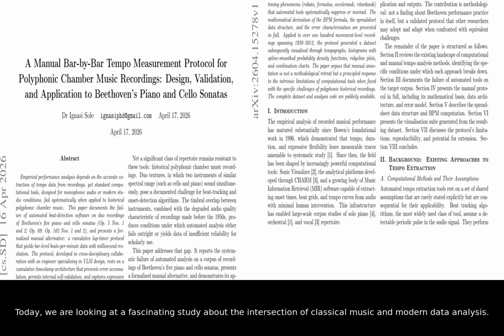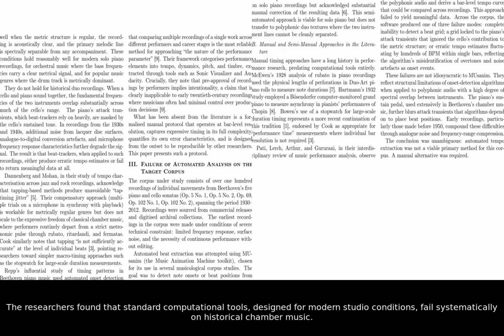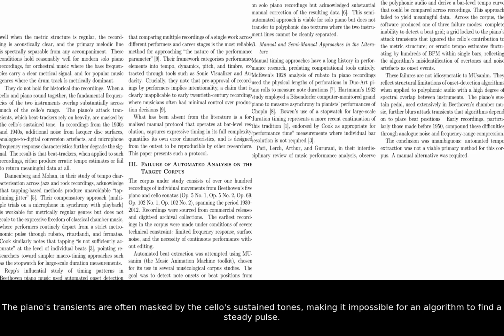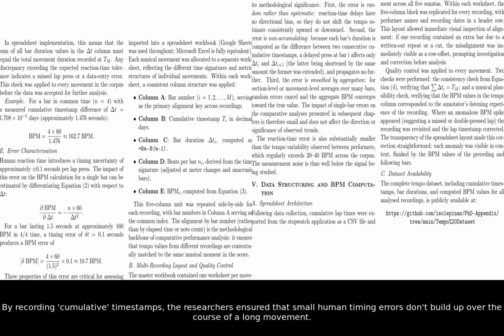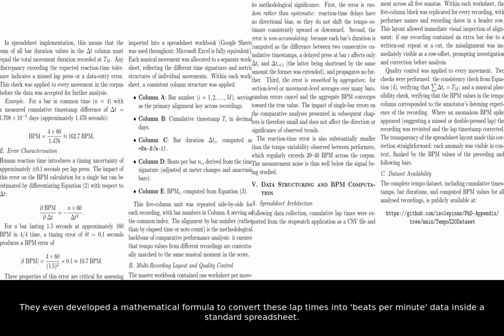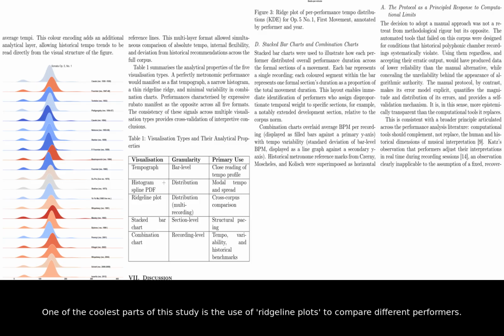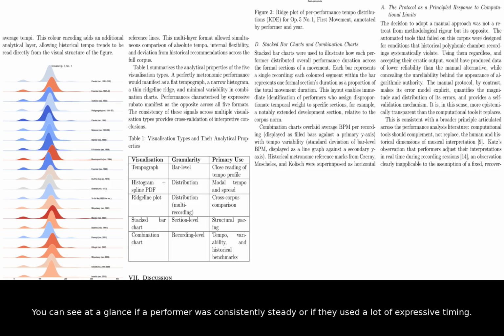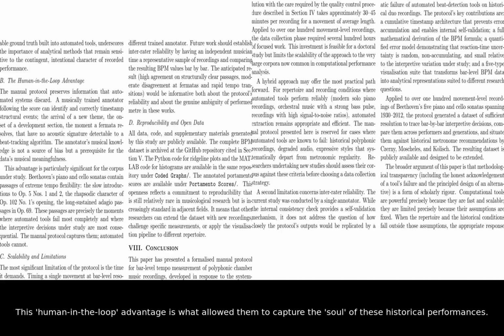Why Robots Can't Feel the Beat: The Secret to Measuring Beethoven's Soul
Have you ever wondered why old recordings sound so different from modern ones? This video explores a fascinating paper from Summarized Science that reveals why even our most advanced computers fail to understand the rhythm of historical classical music. When a piano and cello play together on a fuzzy record from the 1930s, the software often gets completely lost trying to find the beat.

To solve this, researchers developed a specialized protocol that uses human ears and a simple digital lap-timer to map out every single bar of music. By tapping along with the score, they were able to capture subtle artistic choices like 'rubato' and dramatic pauses that robots mistake for errors. This method creates beautiful 'mountain range' charts that show how performance styles have shifted over nearly a hundred years.

In this summary, we look at how the researchers proved that a human touch is sometimes more accurate than an algorithm. This 'human-in-the-loop' approach ensures that the intentional, emotional timing of a great performer is preserved in the data. It is a powerful reminder that while technology is incredible, it still has a lot to learn from the art of listening.

Cited paper:
I. Sole (2026). A Manual Bar-by-Bar Tempo Measurement Protocol for Polyphonic Chamber Music Recordings: Design, Validation, and Application to Beethoven's Piano and Cello Sonatas. arXiv:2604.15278v1.